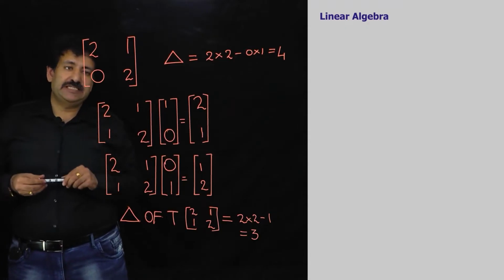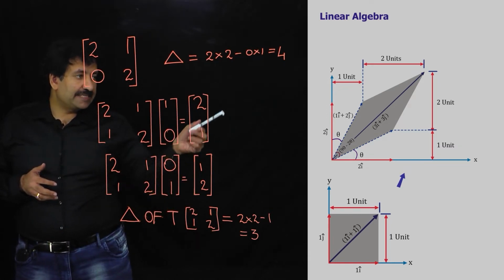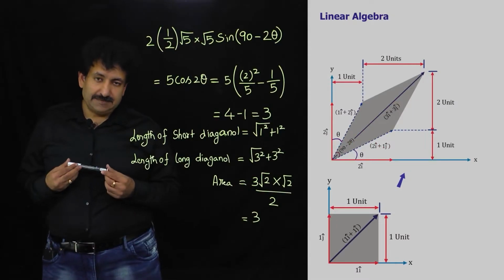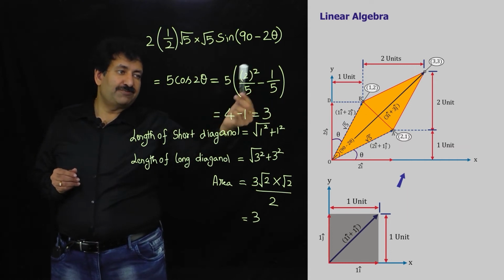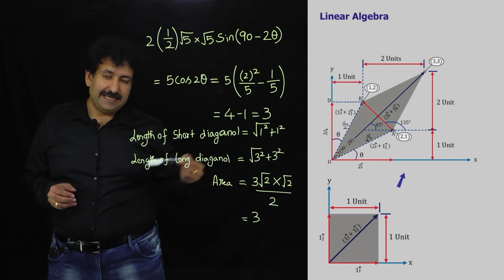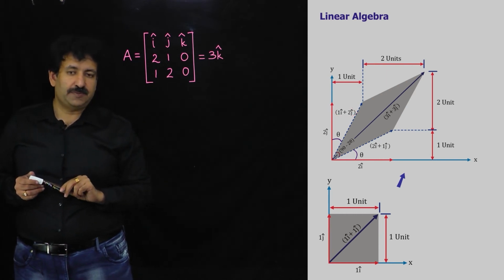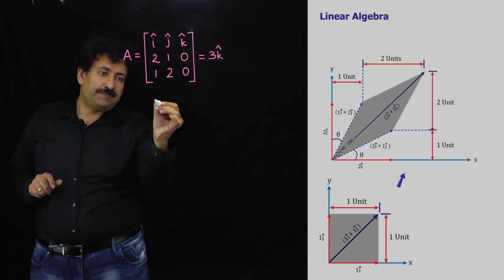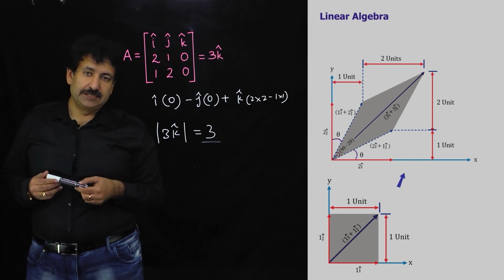Linear Transformation - Transformation of 2D geometry - Part - 4 | Linear Algebra | Innoventengg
Using matrices as scaling and distorting agents one could transform geometries from regular shape to irregular shape. This has many practical applications in core engineering and machine learning.

00:00 Introduction
03:14 Trignometric method
07:05 Vector method

Free Course on
Linear Algebra for Core engineers & Data Scientists